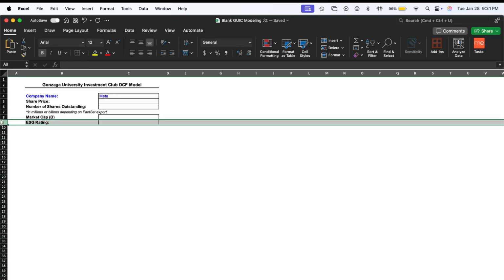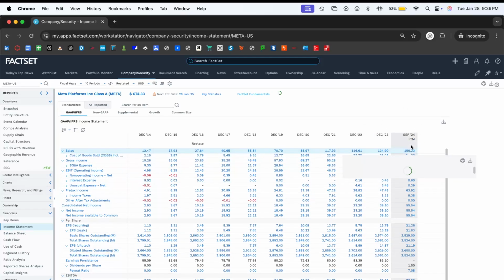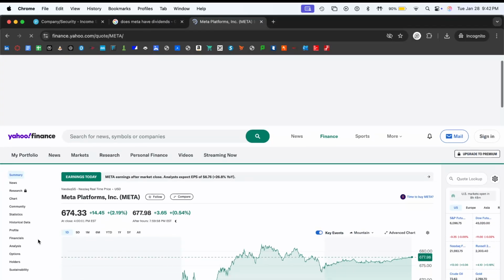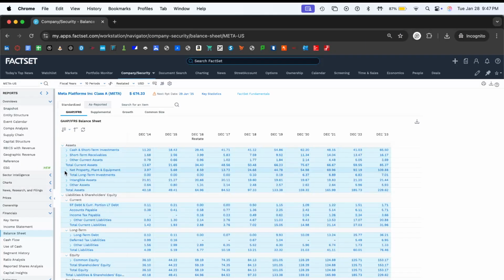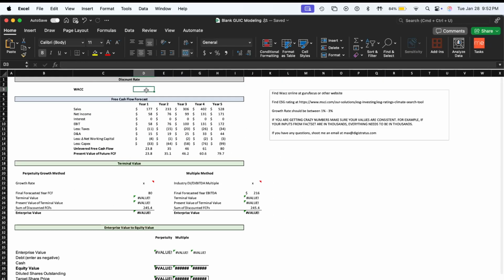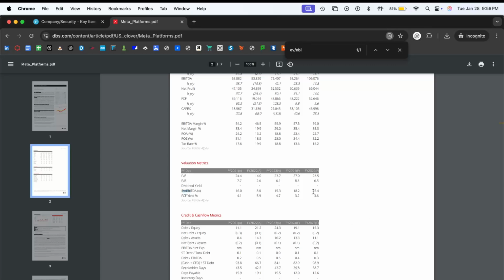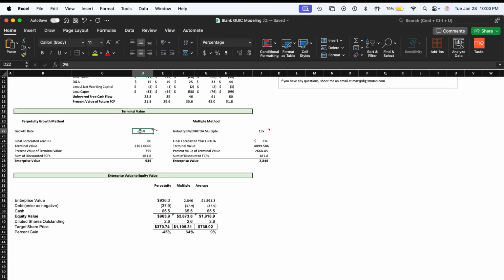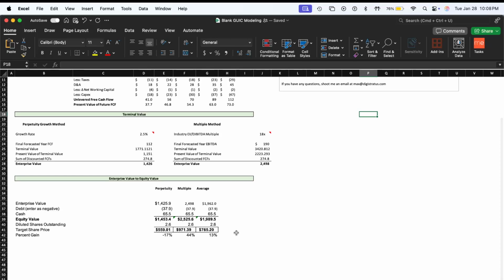DCF Tutorial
I go over how to make a DCF for a GUIC Pitch